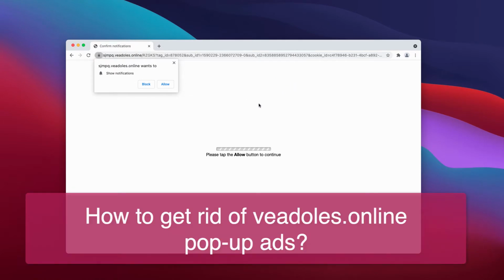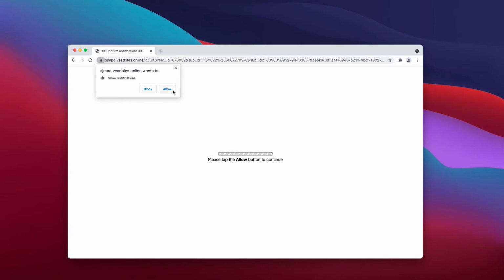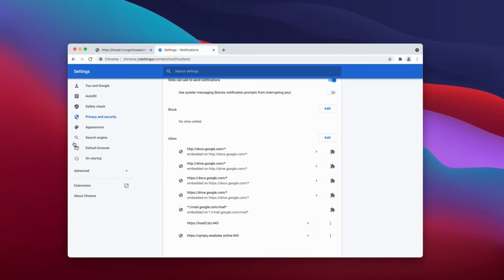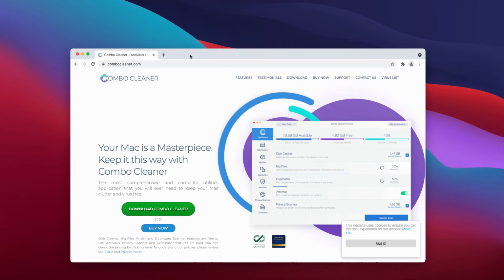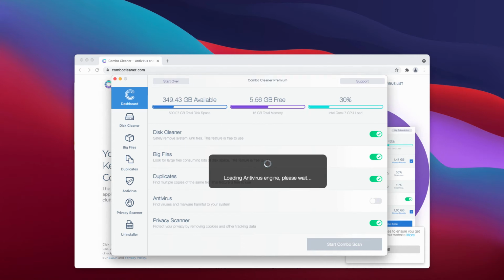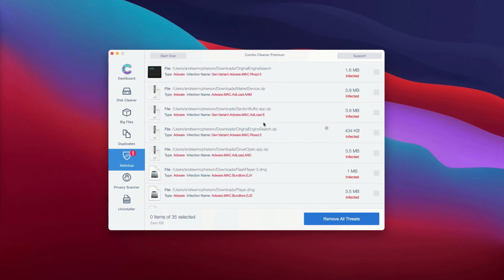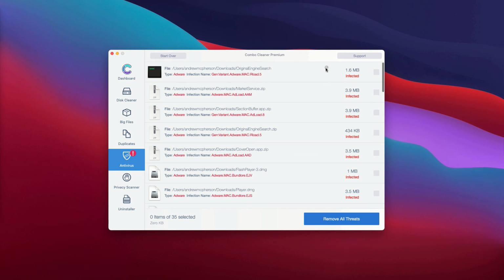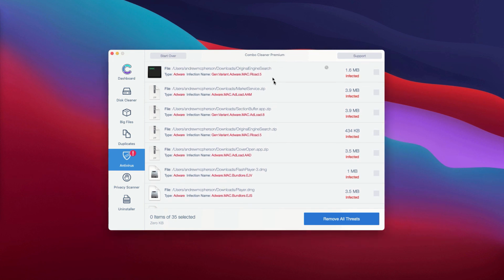Veadoles.online push notifications (removal guide).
Veadoles.online is a very deceptive page that always shows excessive web push notifications. Get rid of them with Combo Cleaner Antivirus or follow the manual suggestions in the video tutorial.